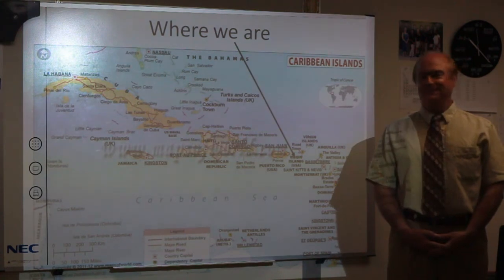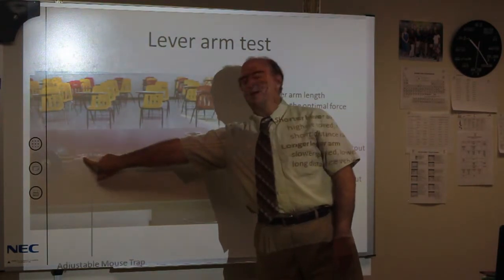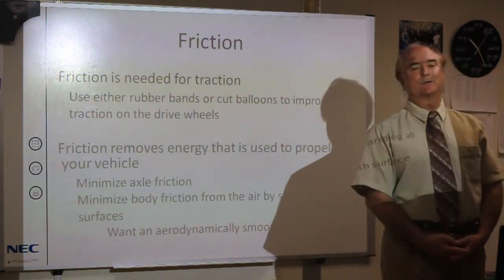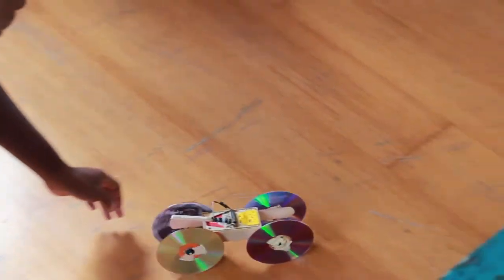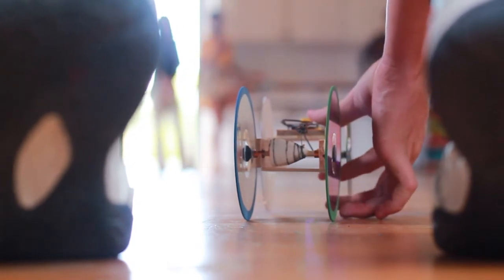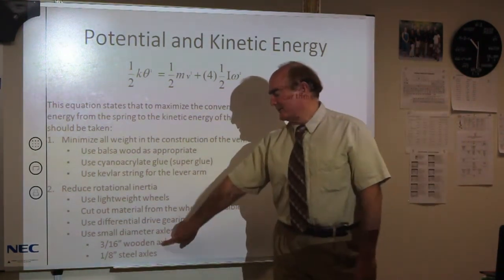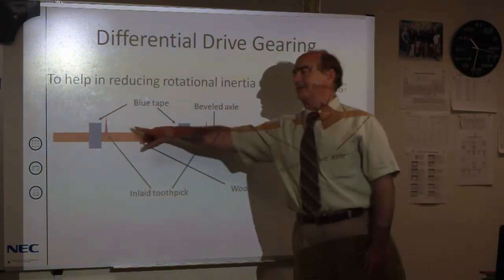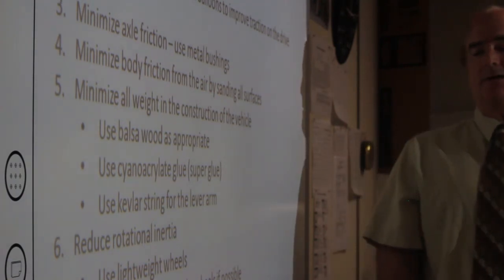Monaco Mouse Trap Car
Gifft